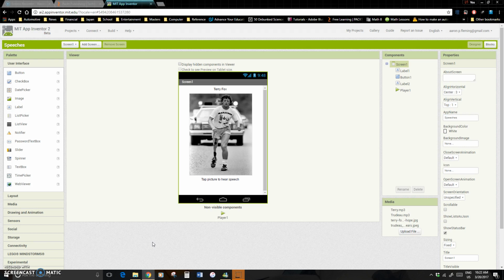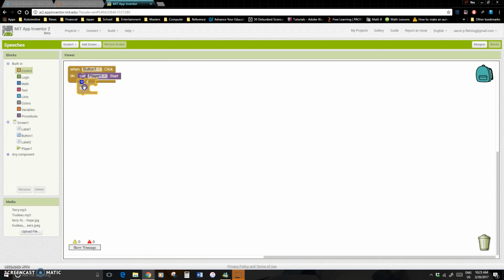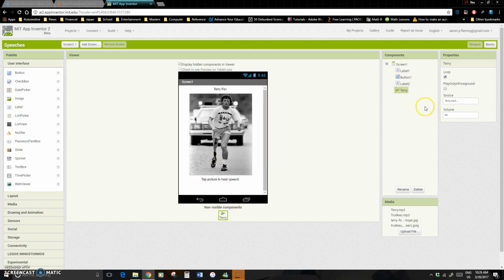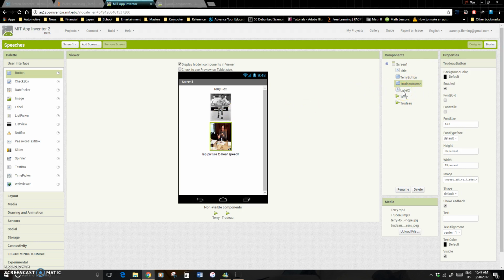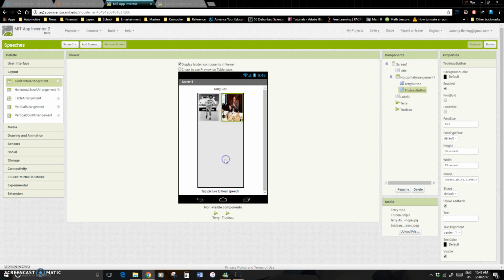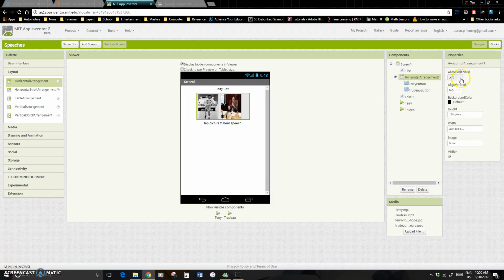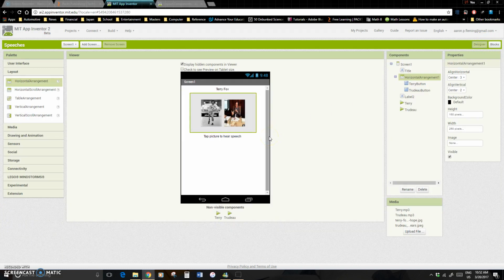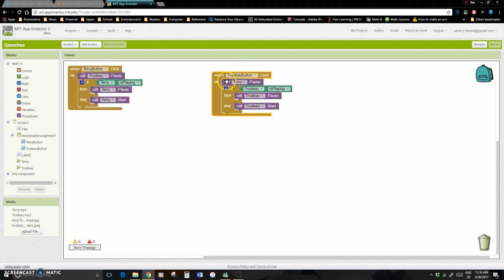AppInventor01 Speech Part 2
This is part two of the sound board app